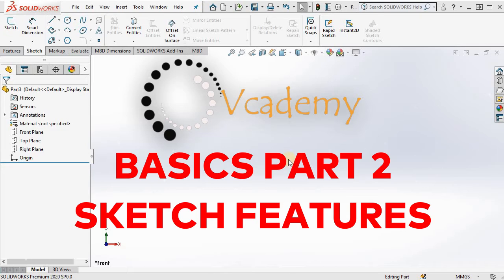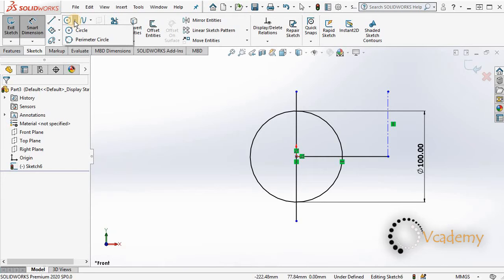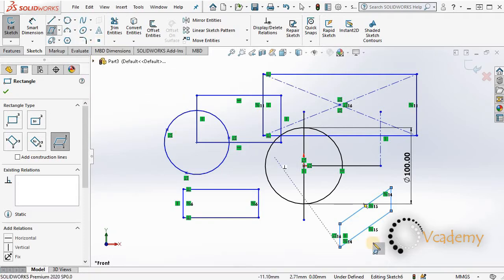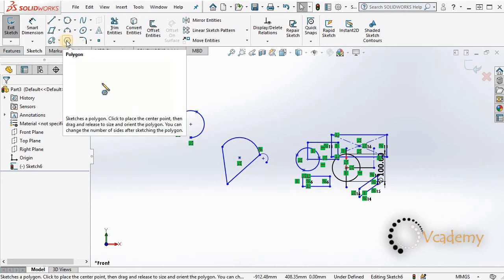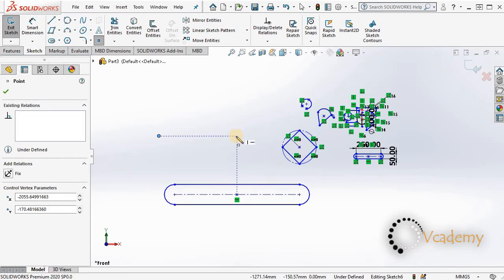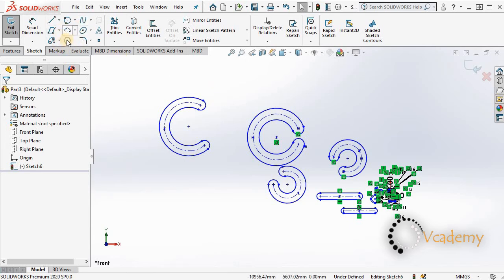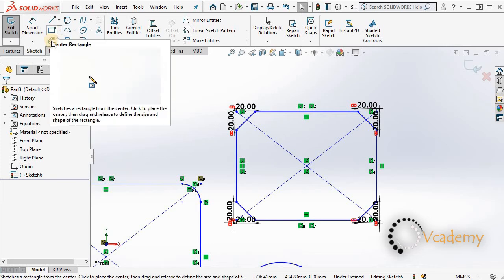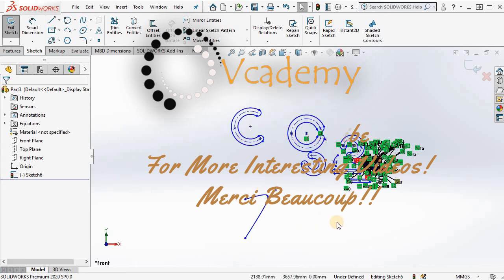SolidWorks 2020 Basics Part 2: Sketch Features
Today we learn about the basic sketch features of SolidWorks 2020.

Also, I would love to get some feedback and suggestions on what you want to learn.